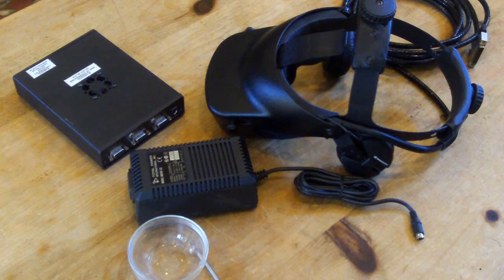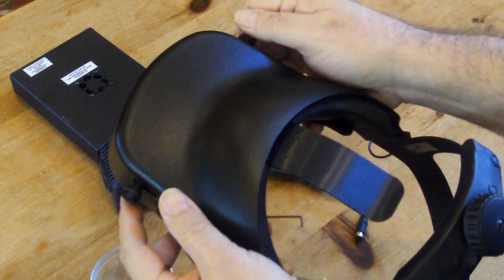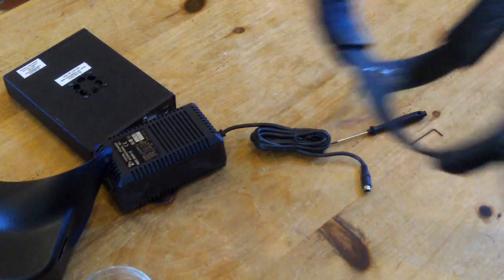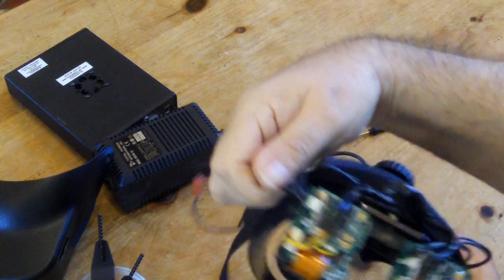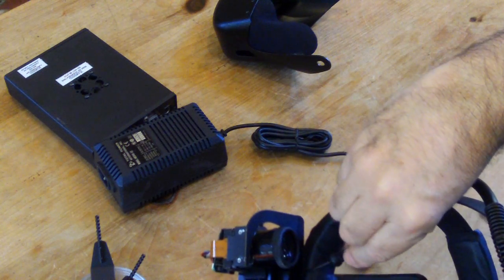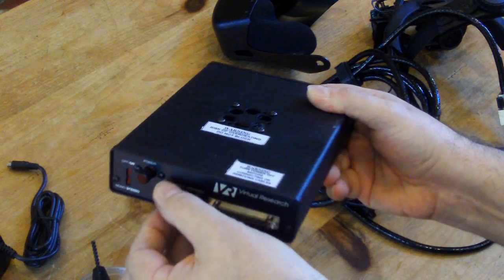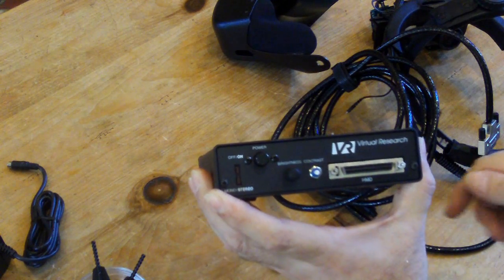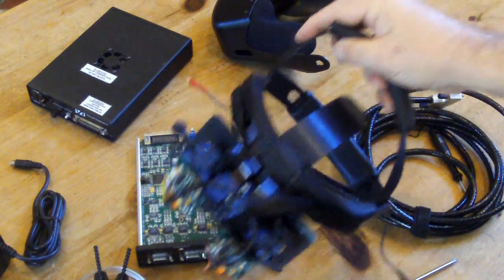Virtual Research V6 HMD Teardown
Ever wonder what's inside the Virtual Research V6 Head Mounted Display. We demonstrate the usage of the helmet, disassembly, and the electronics are explored.